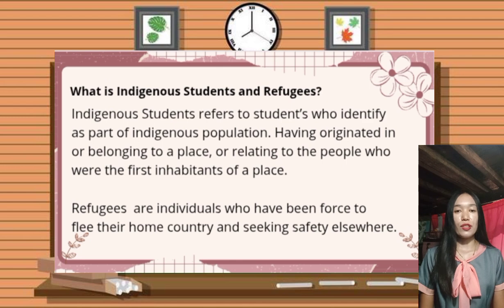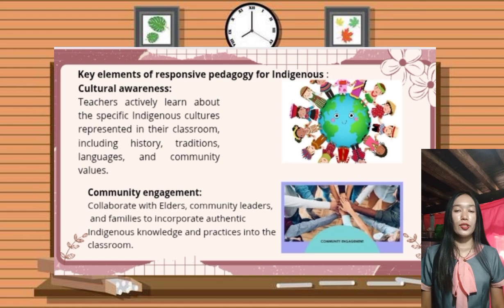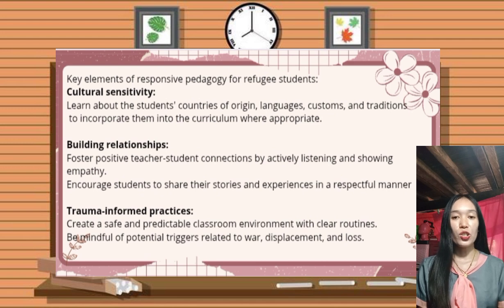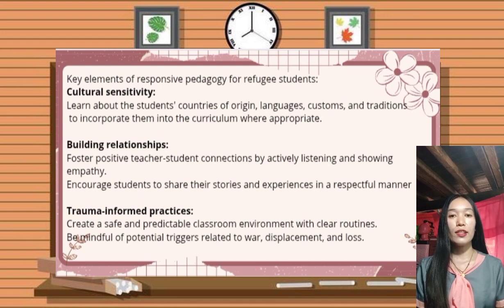ED204 CULTURALLY RESPONSIVE PEDAGOGY SUPPORTING DIVERSE LEARNERS